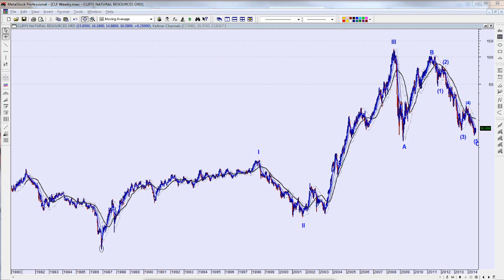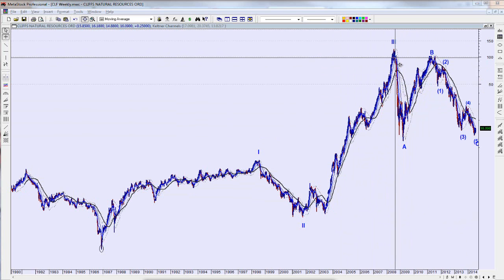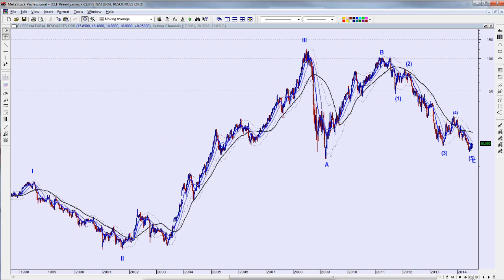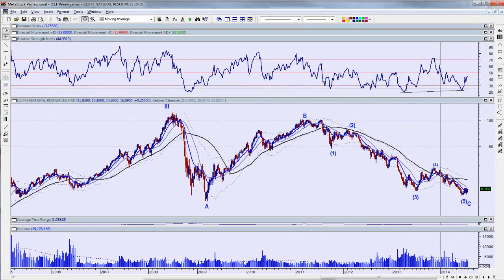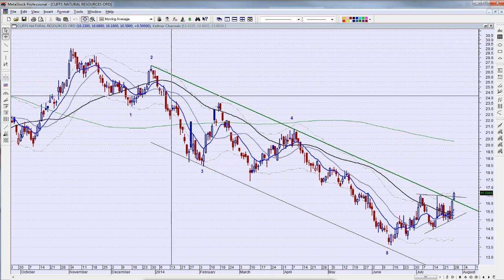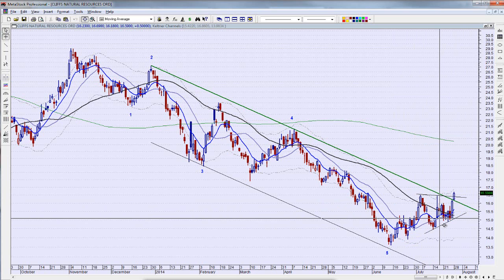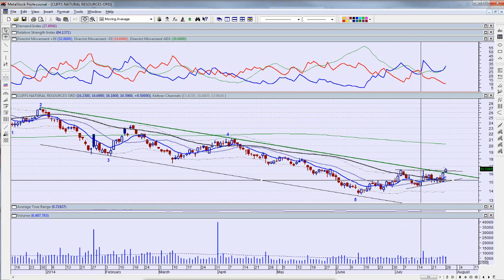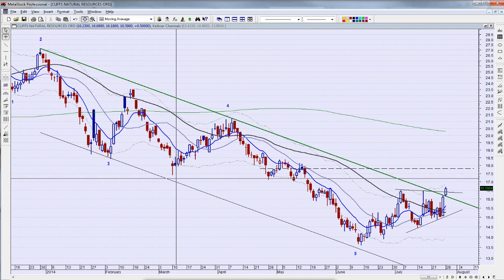Technical Analysis of CLF 07/28/14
In this technical analysis video of Cliffs Natural Resources (CLF) I look at the weekly chart and then the daily chart.
CLF looks to be trying to turn up and the large correction may be over.